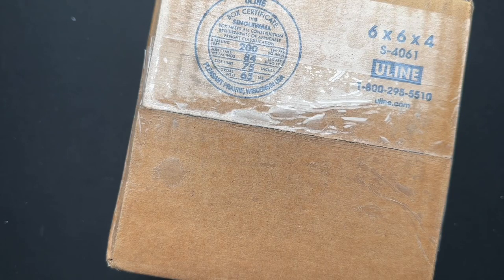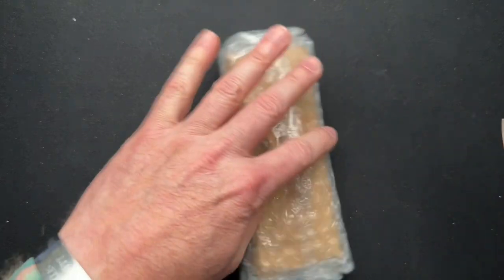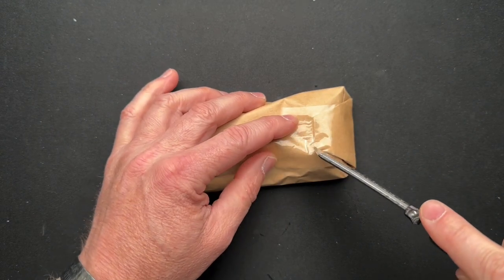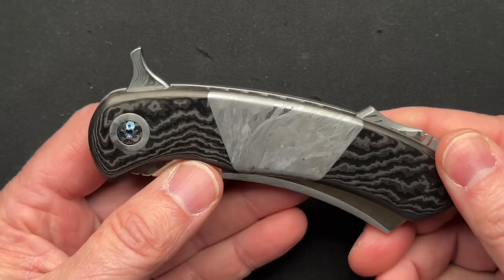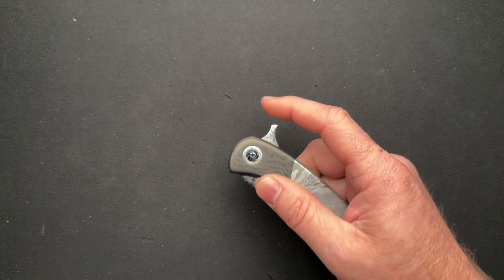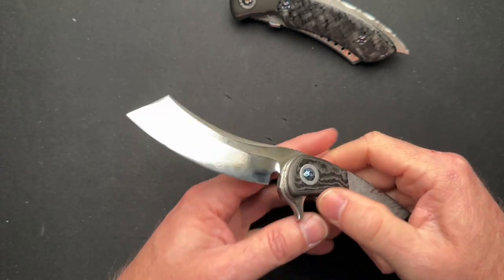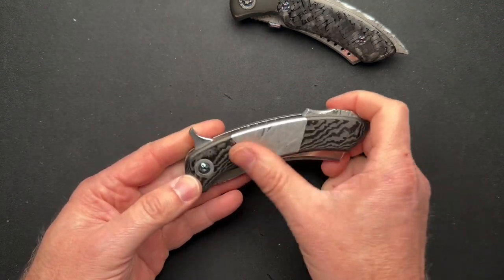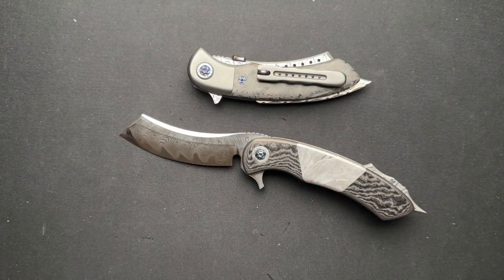What’s in the Box??? (From Red Horse Knife Works via Recon1)